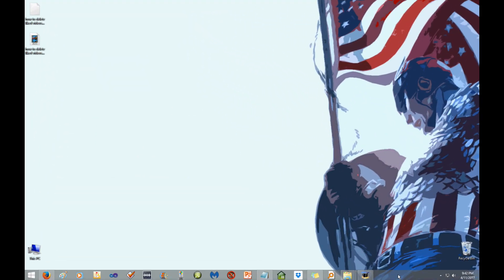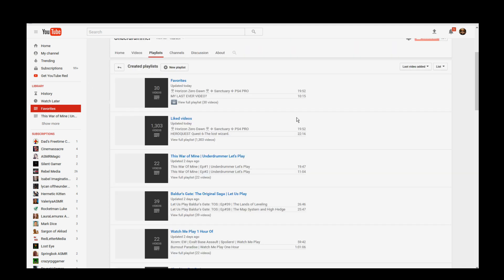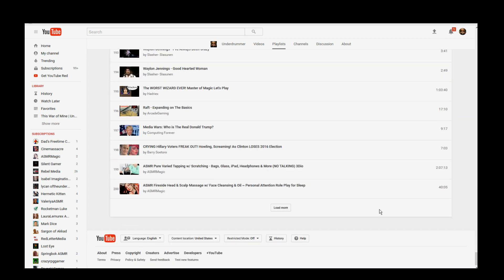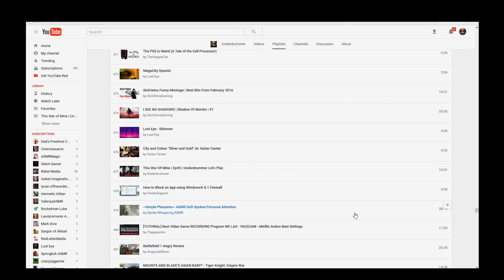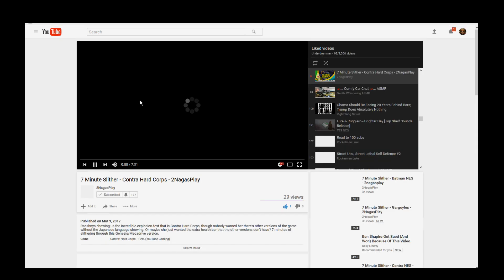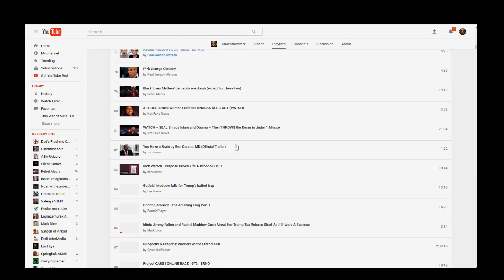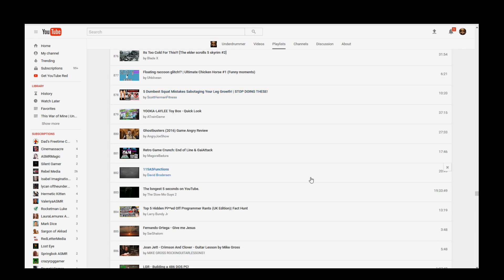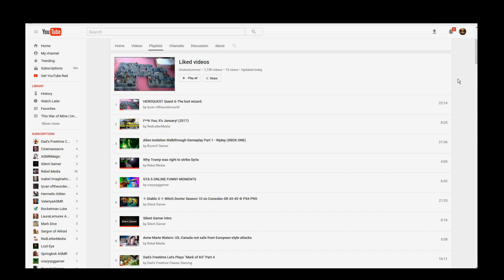How To Delete Many Liked Videos From YouTube Playlist - See Updated Method!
● Jump To Solution | 4:43

There are many videos on how to do this but NONE of them are realistic or dependable solutions. This method is my own and it works!
This video will explain in detail, how to delete liked videos from your playlist FOR REAL.

Why does YouTube make it so difficult and counter-intuitive to delete videos from your Liked Playlist anyways?
A playlist, I might add, that exists whether you want it to or not.
I'll let you decide.

You can make the Liked Playlist private but that is not the same as deleting the videos from the playlist.
Thanks!

★ HELPFUL TIPS:
Use END key jumps to bottom of Liked Videos list to click the LOAD MORE button.
Use ESC key to stop page from refreshing every time you delete a Liked Video.
If the LOAD MORE button is grayed out, right-click on a video link and then go back.
Remember that deleting a video from your Liked Playlist will remove the thumbs up from the video.

From Youtube user, Rach2D2 (Yeah)
Use the "X" button in Chrome to stop the page reloading.
Thanks Rach2D2 (Yeah)!

From Youtube user, Dantithesis
Start from the bottom of the list. That way the list just keeps feeding down instead of having to stop and scroll.
Thanks Dantithesis!